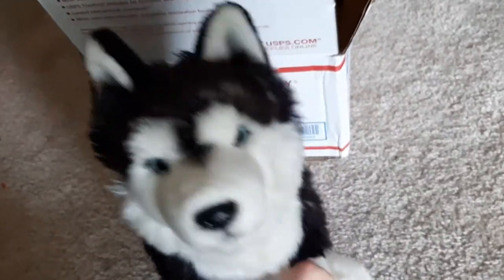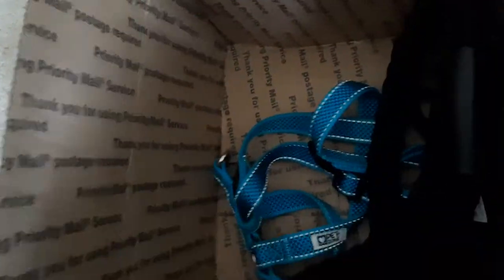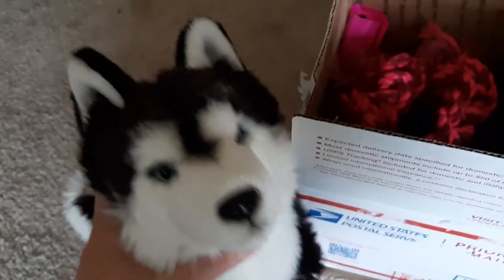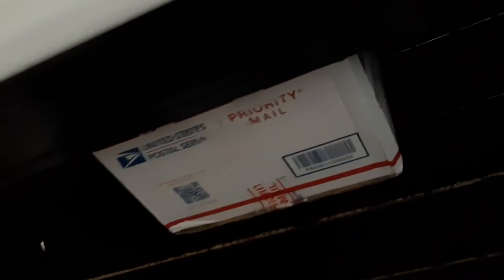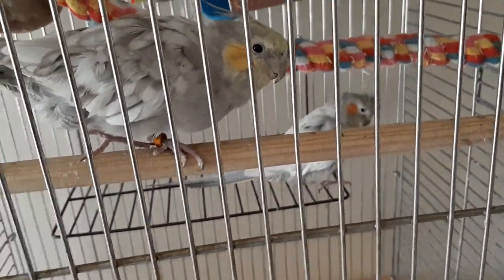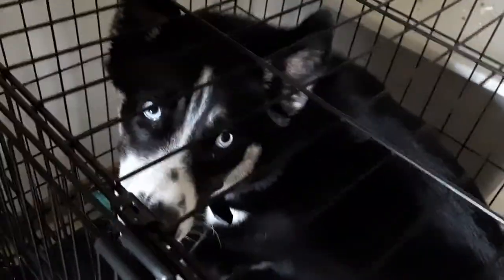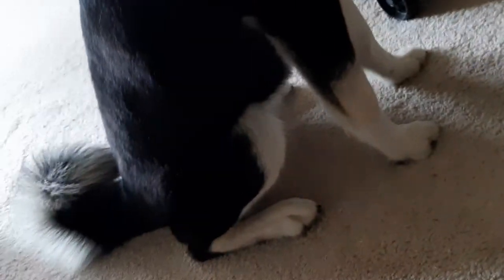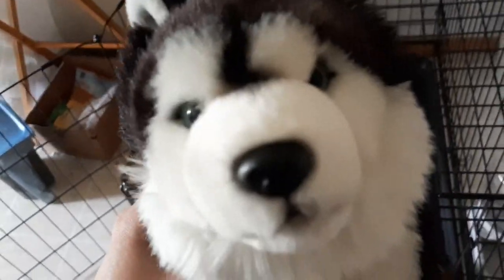How to make a REAL Webkinz Signature Siberian Husky 🐶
Turning a Webkinz into a real dog! 😱😱🐶

jk I bought a dog guys 😂 Her name is Kyla 💙